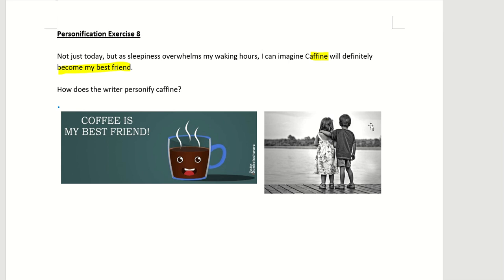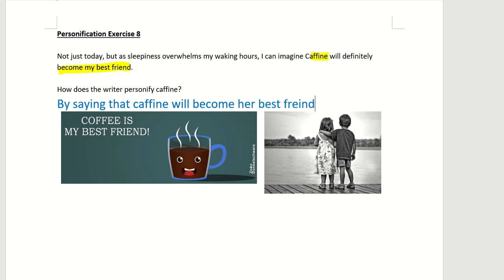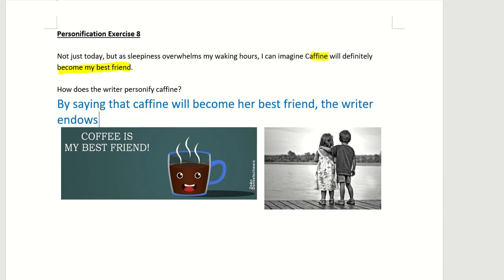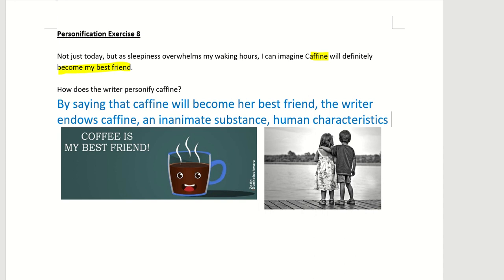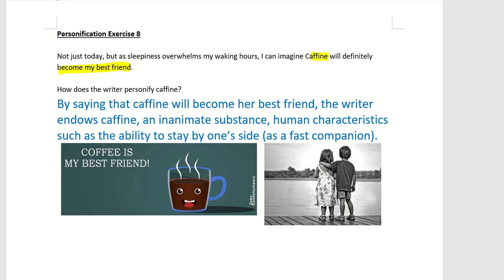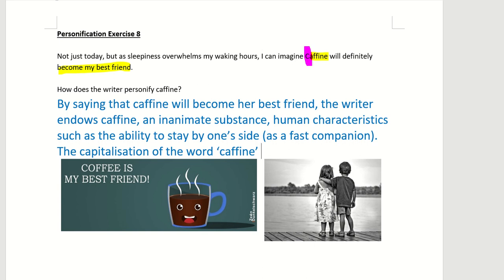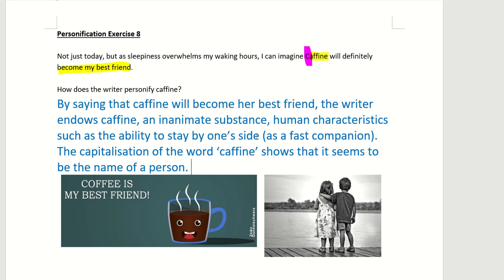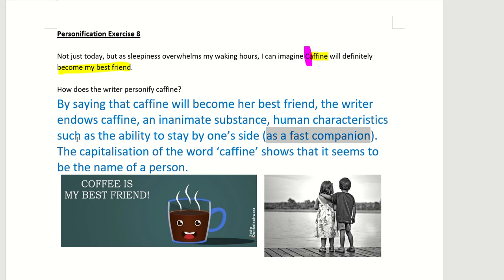Personification (How does the writer personify caffine?)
Explanation of personification, a figurative language device, tested in Language for Impact type of comprehension questions
Materials credited to Mrs Tina Melvin